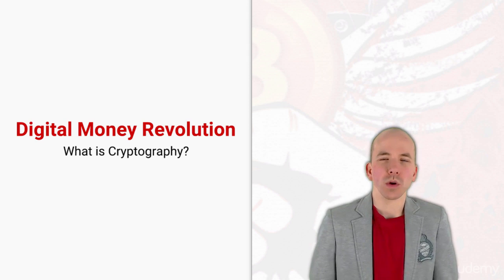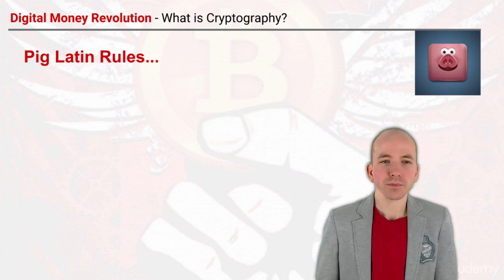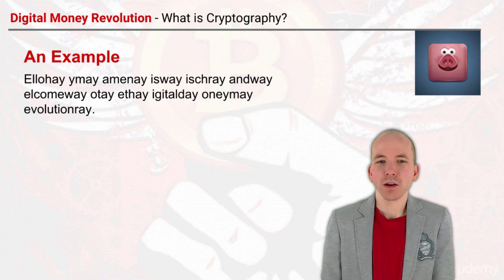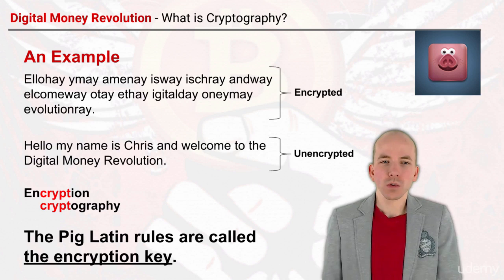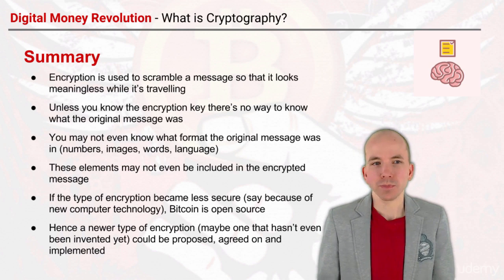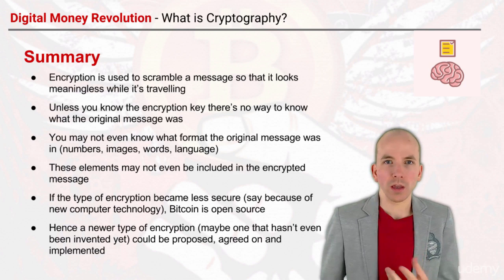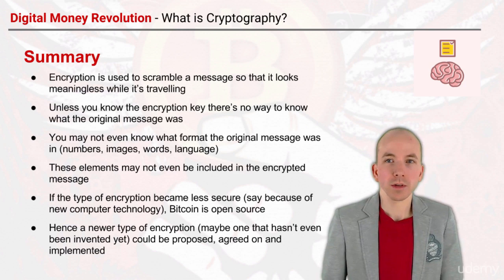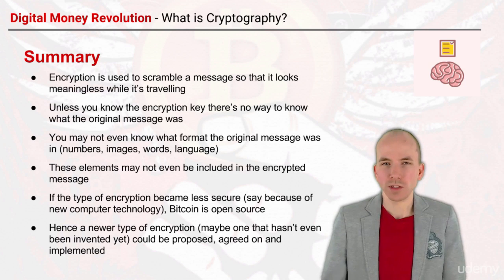How To Confidently Join The Bitcoin Revolution : What Is Cryptography?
How To Confidently Join The Bitcoin Revolution
Master The Basics of Bitcoin and Own a Stake In The Future Economy